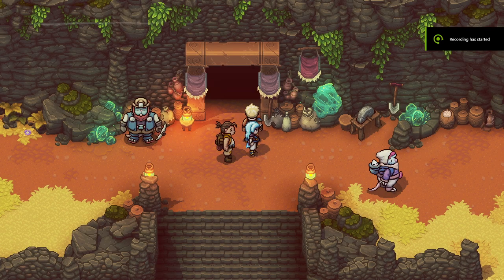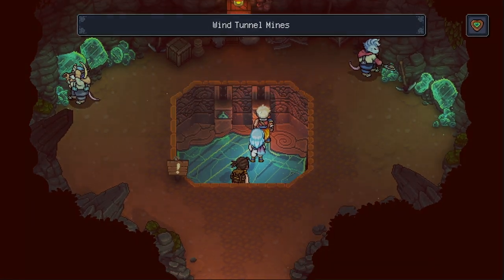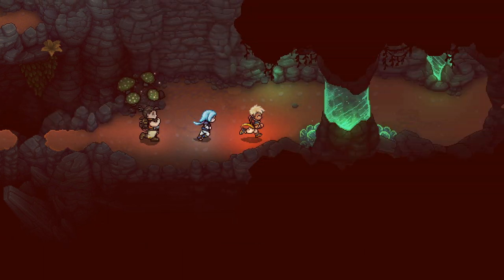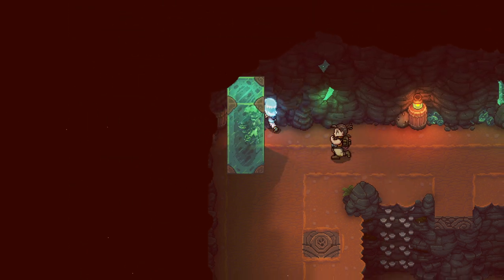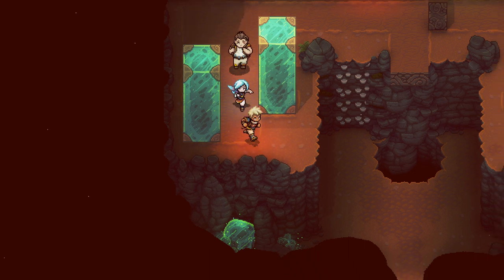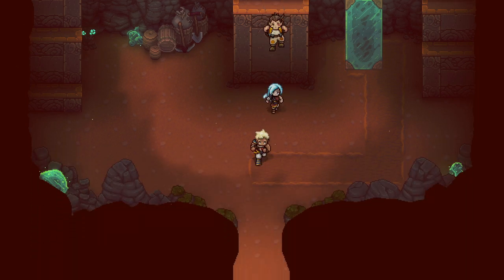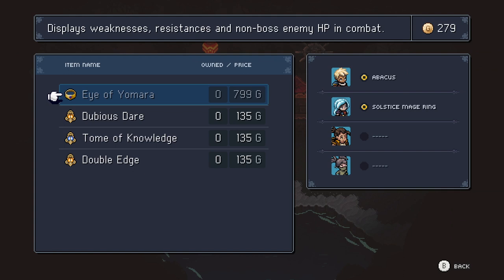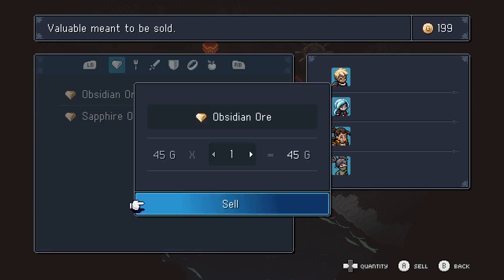Sea of Stars | How to find the Brisk Hidden Market | SNEStalgia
This is an updated guide to show you how to find the hidden market in Sea of Stars in the town of Brisk I hope this helps and that you enjoy!